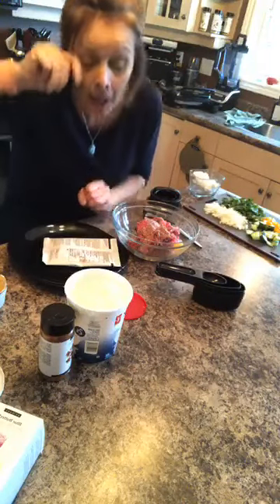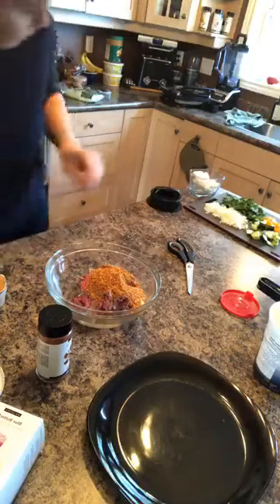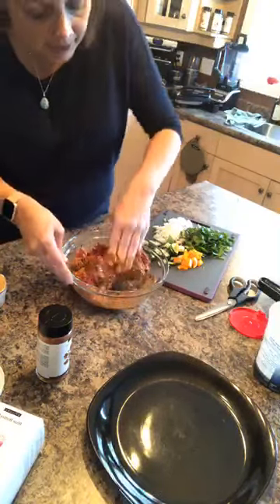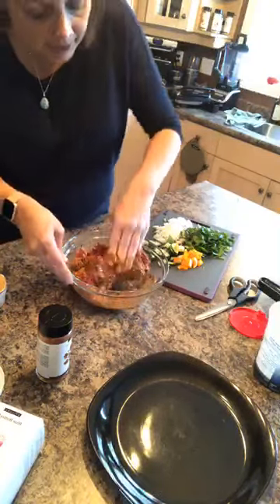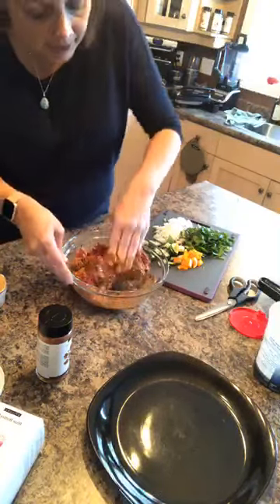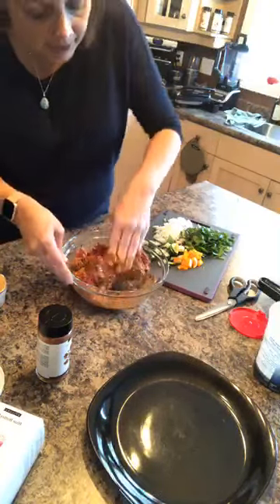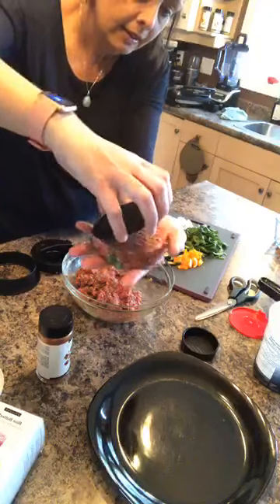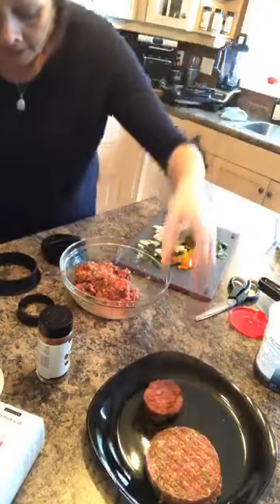Epicure Burger Press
make your own burgers at home.. great way to save money and know whats i your burgers

( out of stock due to demand but will be back soon)